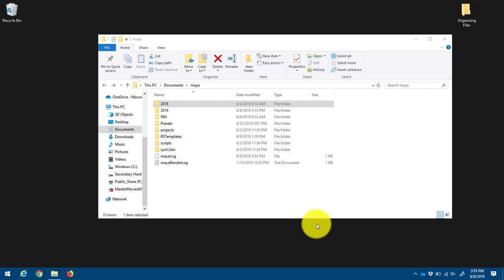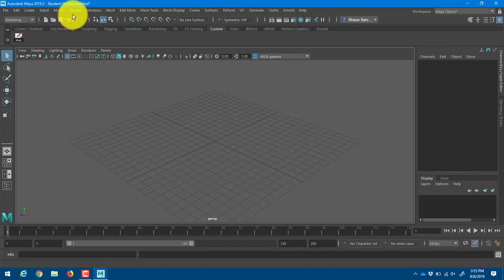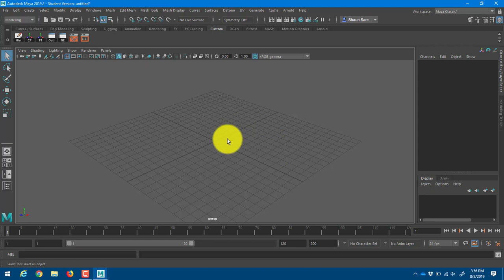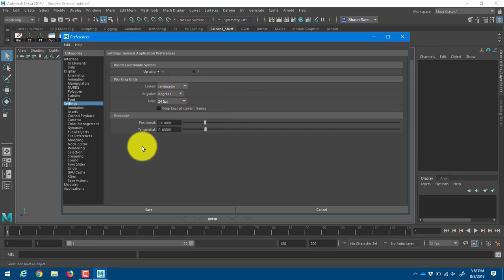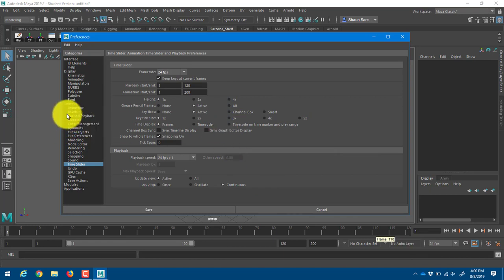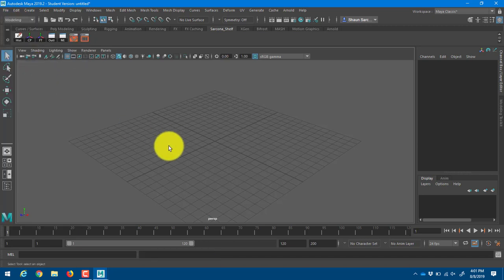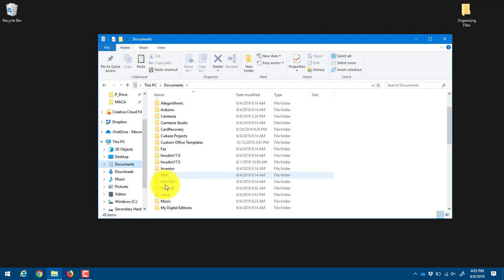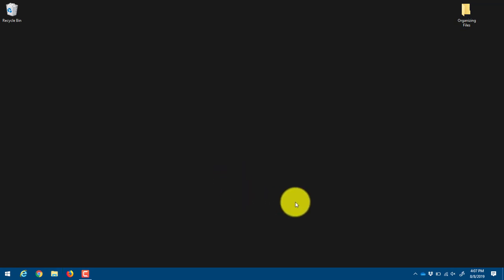Setting Up Maya Preferences